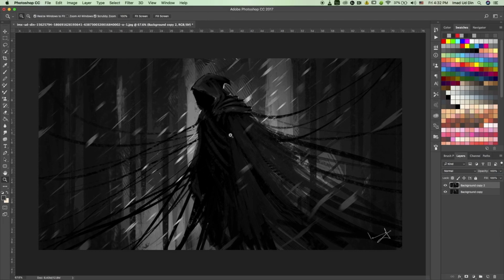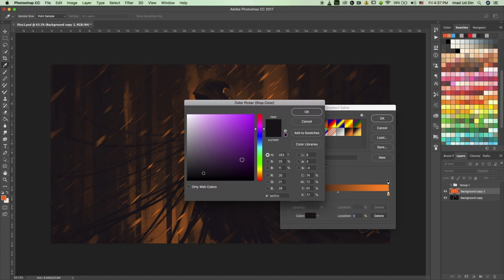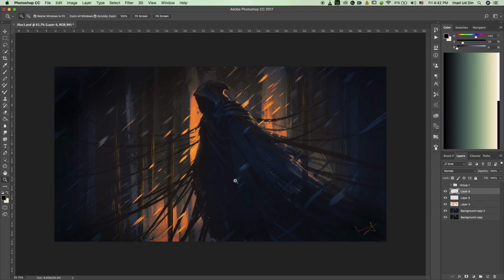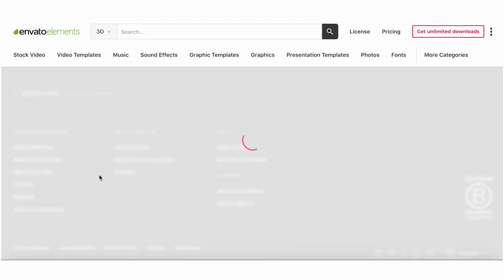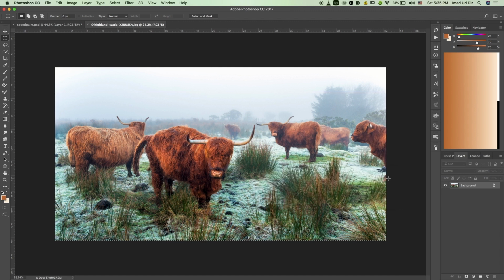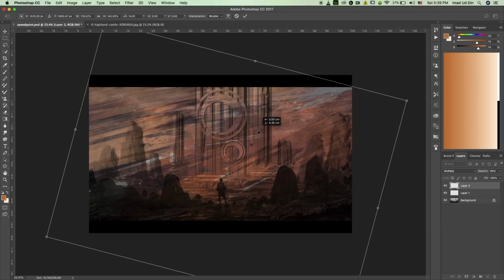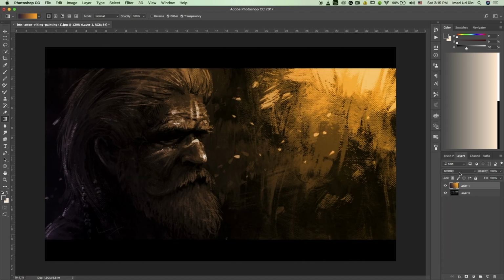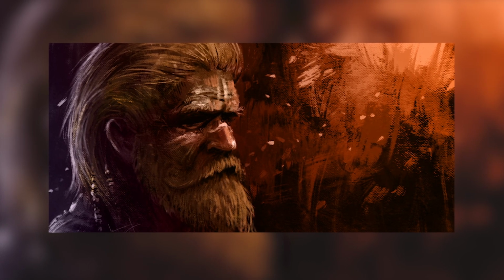QUICKEST Ways to turn GRAYSCALE To COLOR - Digital Painting Tutorial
Get unlimited downloads and access to 50 million Digital Assets including Stock Photos, Photoshop Actions, 3d objects, Graphics and Brushes for concept art!

Hope you enjoyed this concept art/ digital painting tutorial video! In this video, I've showed three quick and easy ways to add colour to your grayscale artworks!!